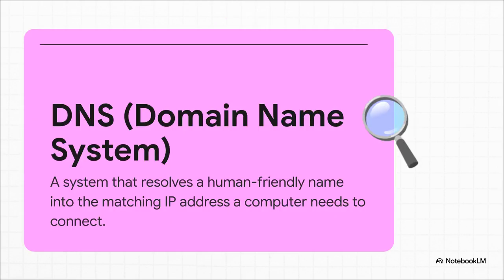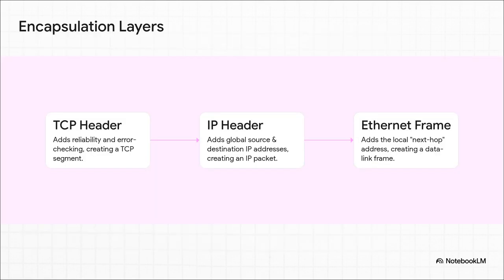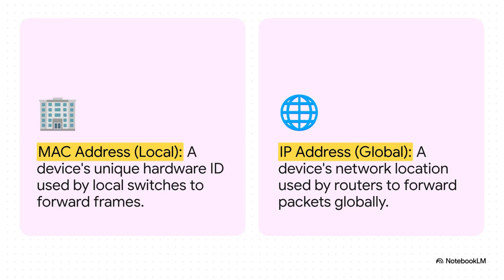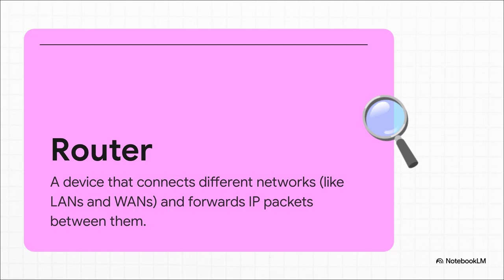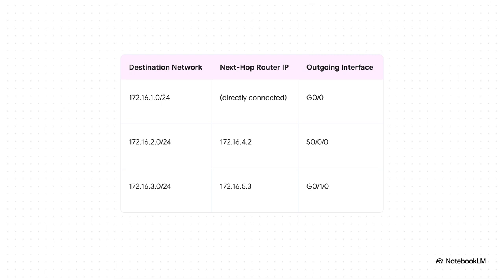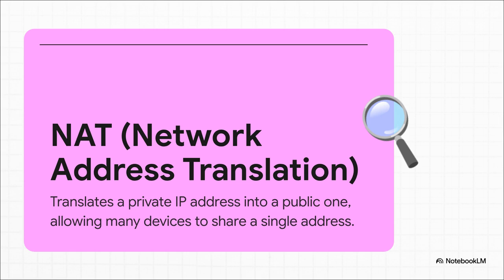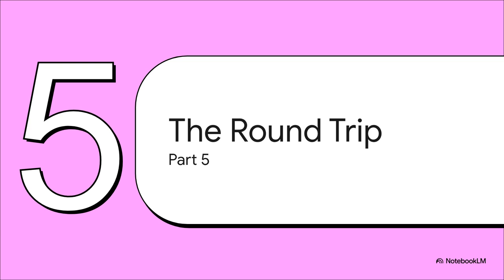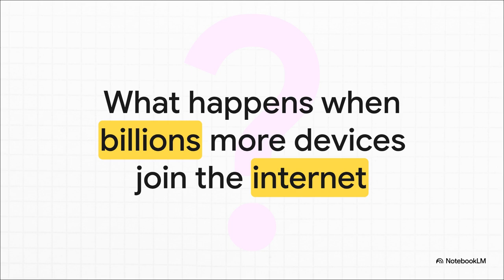How the Internet Actually Works The Packet Journey